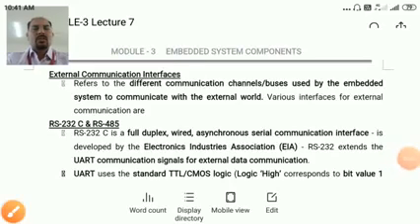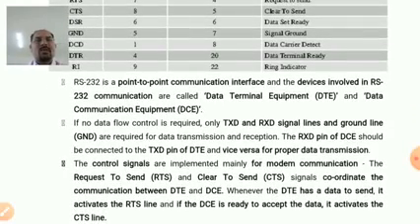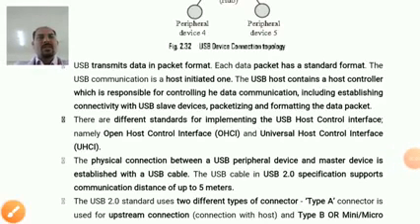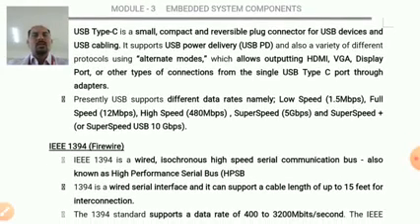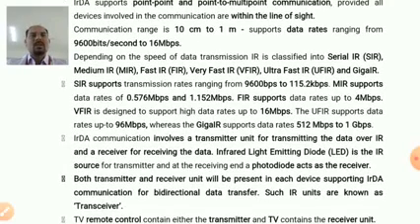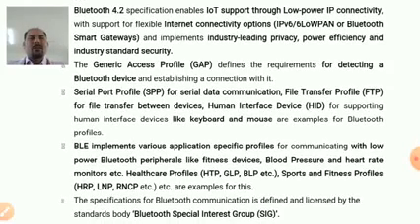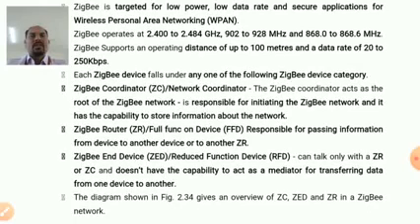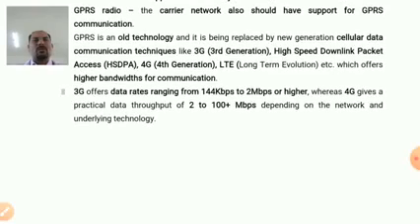AMES - 17EC62 - Module 3 - External Communication Interface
Here, I have explained External Communication Interfaces: RS - 232 & RS -  485, Universal Serial Bus (USB), IEEE 1394 (Firewire), Infrared (IrDA), Bluetooth (BT), Wi-Fi, ZigBee & GPRS.